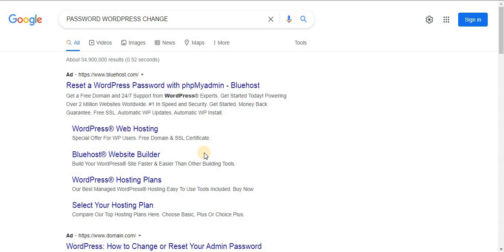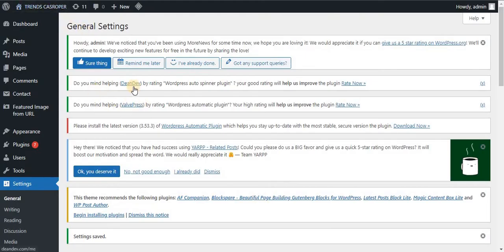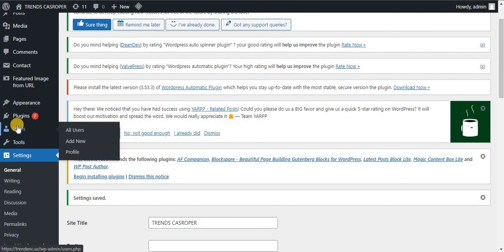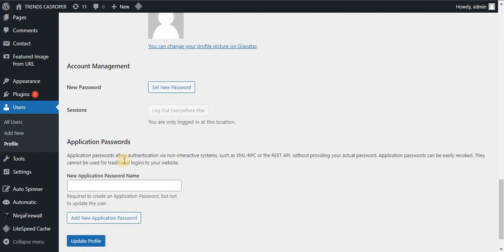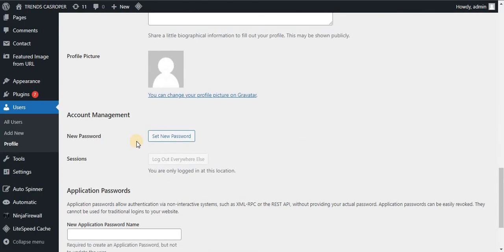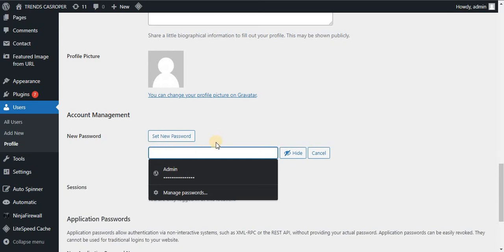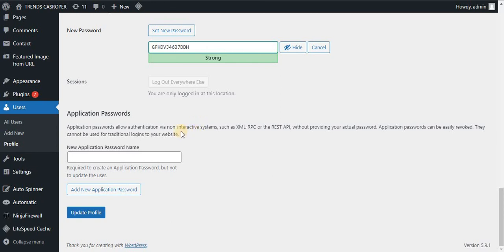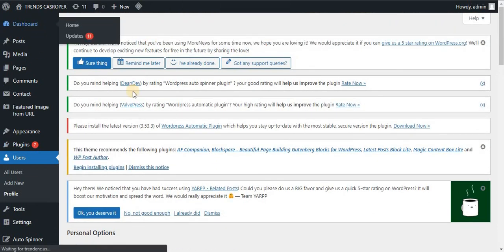How to run maintenance task by changing all wordpress password in admin dashboard